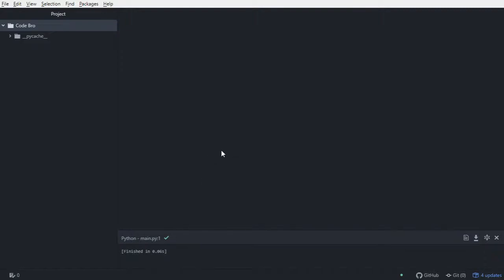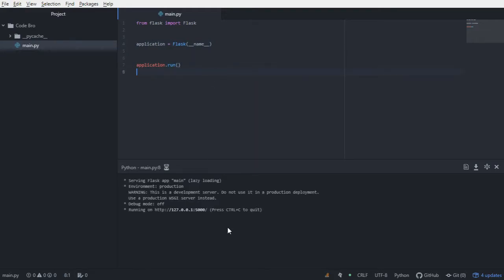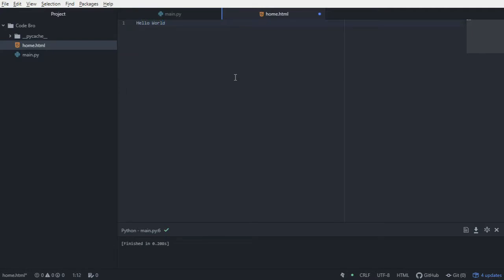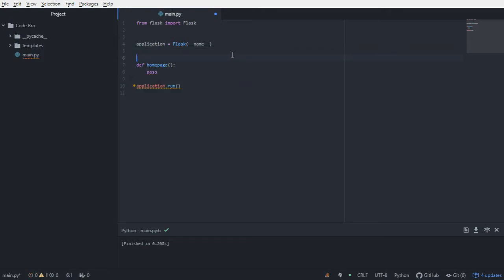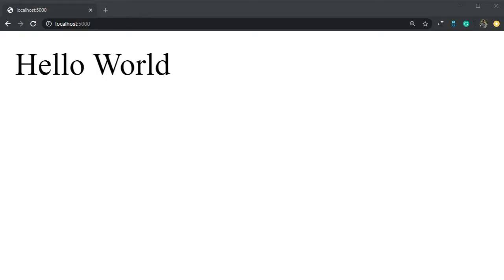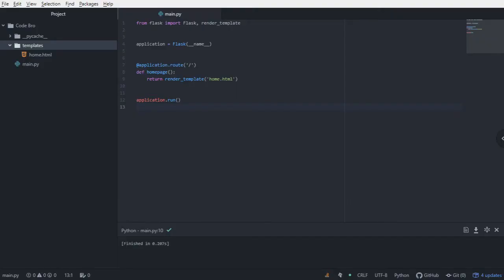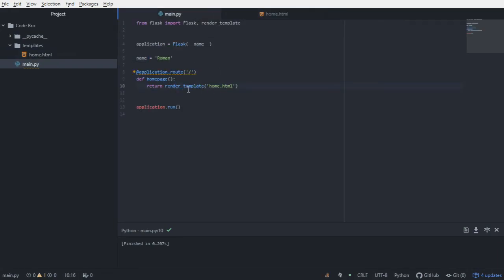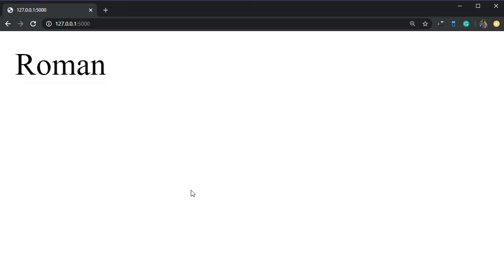Web Application Development in Python | Intro to Flask and Jinja2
In this video, I introduce Flask and Jinja2 for building web applications in Python.